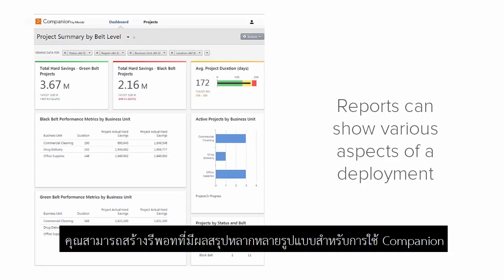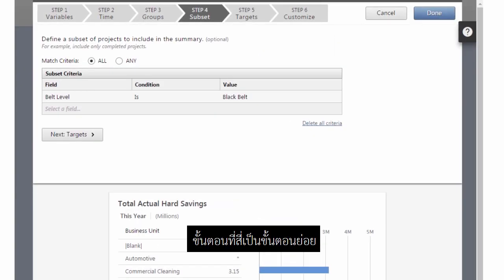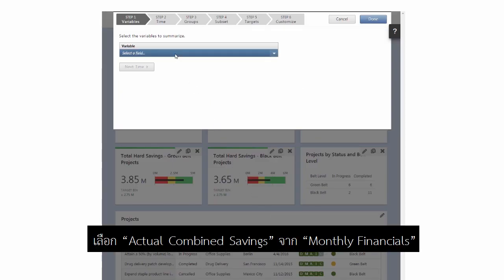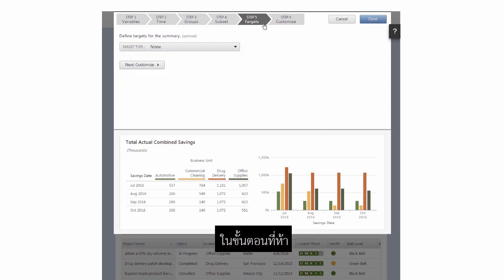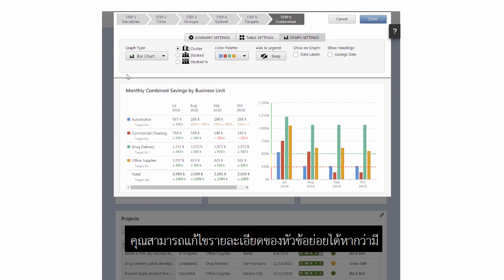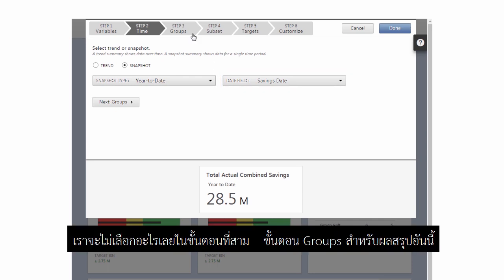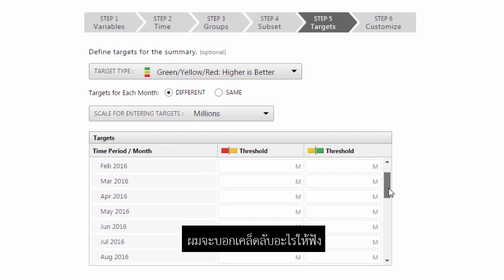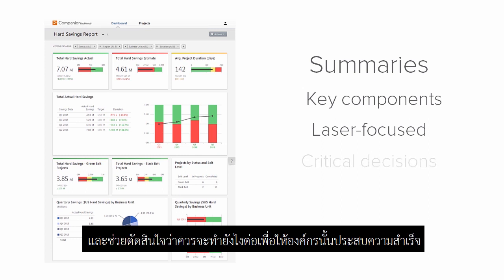Summaries - Companion by Minitab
ขอแนะนำฟีเจอร์ Summaries ใน Dashboard ของ Companion. ฟีเจอร์นี้เป็นเหมือนบทสรุปในรีพอทที่แสดงให้เห็นบน Dashboard. คุณสามารถทำขึ้นมาหลายอันแล้วให้หัวหน้าหรือผู้ถือหุ้นเลือกดูได้ ว่าอยากเห็นข้อมูลแบบไหน.

Subtitle โดย: บริษัท โซลูชั่น เซ็นเตอร์ จํากัด